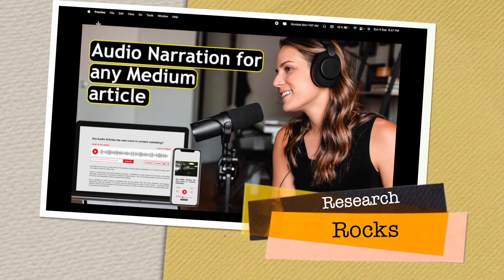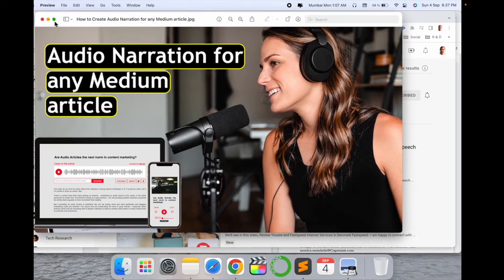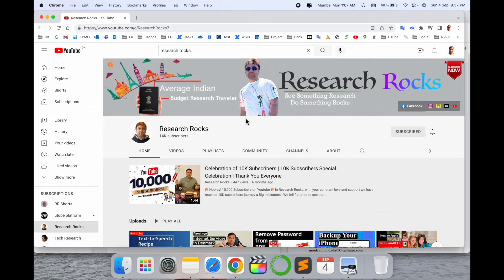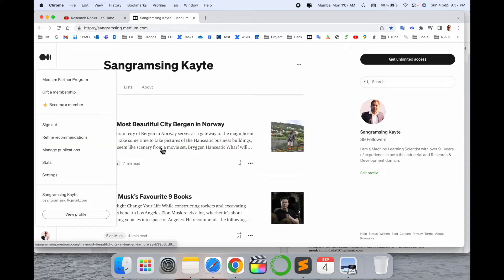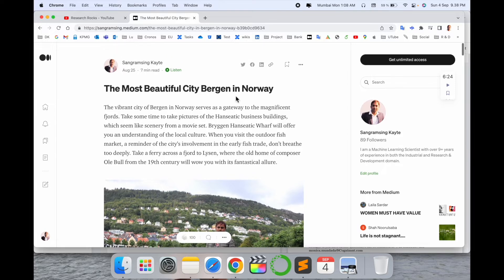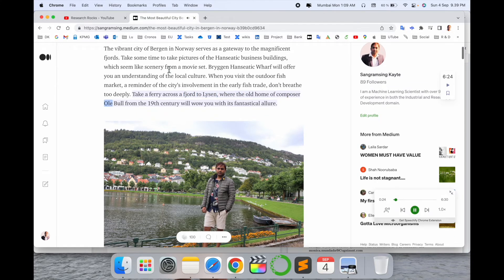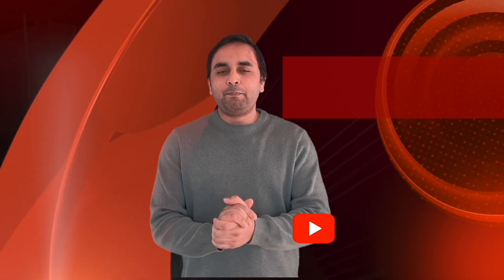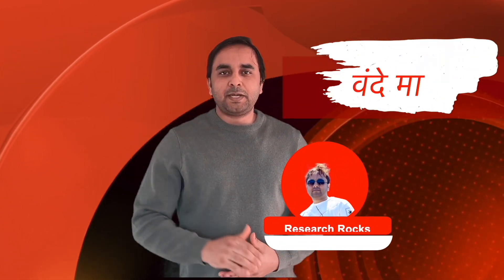How to Add Audio Narration to Medium Articles | New Medium Blog Feature for Better Engagement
Discover the exciting new feature from Medium that lets you add audio narration to your articles! In this video, we’ll show you how to easily create and integrate audio narration to any Medium blog post, enhancing the reading experience for your audience. Whether you're a writer, content creator, or blogger, learn how to leverage this tool to make your content more interactive and engaging. Stay ahead of the trend with this Medium feature and make your articles stand out!